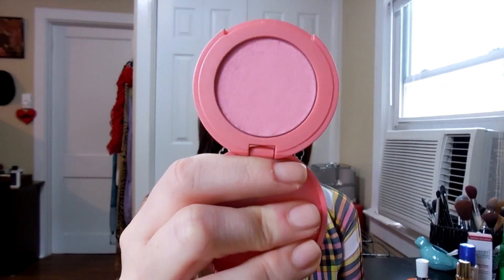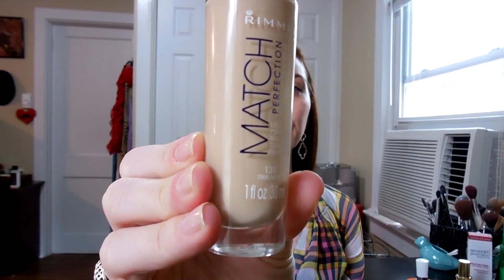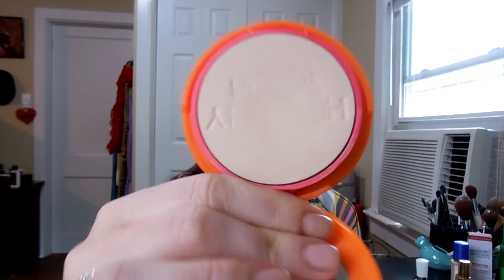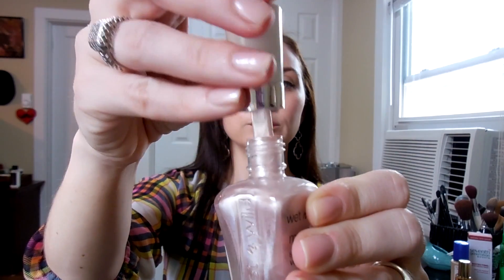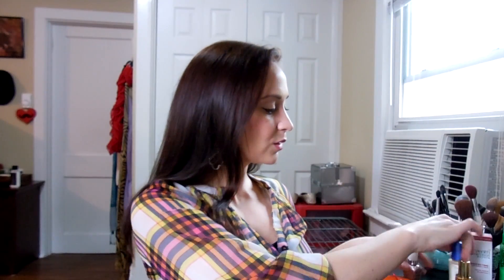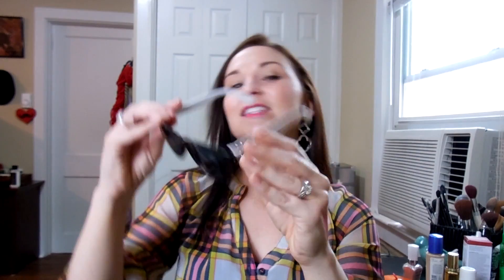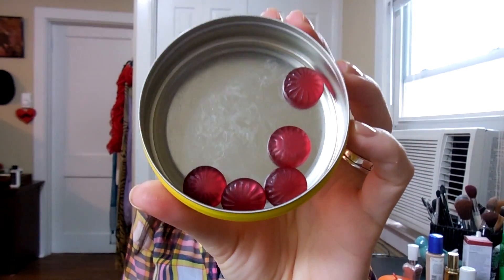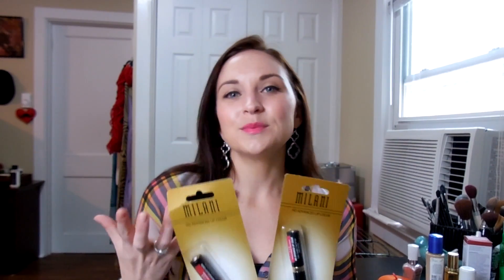April 2014 Favorites + Giveaway! WINNER listed in description box!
Check out what my favorite beauty and health items from the month of April. I am so grateful for you all.  WINNER: MacabreMakeup Congrats!!

~Must be 18 or older to enter OR have the permission of your parents so I can send the items to your home.
~Must have a US or Canada shipping address.
~Giveaway runs from Saturday May 3rd to Friday May 9th at 11:59PM EST
~Winner will be selected at random on Saturday May 10th.

Items mentioned in this video:
Tarte Amazonian Blush in Dollface
Physician's Formula Healthy Wear Foundation SPF 50
Wet 'N Wild Megalast Nail Polish in Sophisticated Lady
Caudalie Divine Oil
Seventh Generation Protecting face serum
Palmer's Coco Butter lip balm
Milani HD lip color in Vivacious Fuchsia
Milani HD lip color in Ignition
Target Sunglasses
Quest Nutrition Bar
Bach's Rescue Remedy